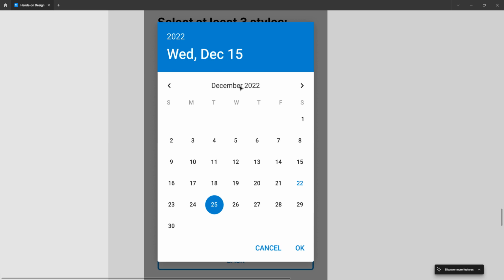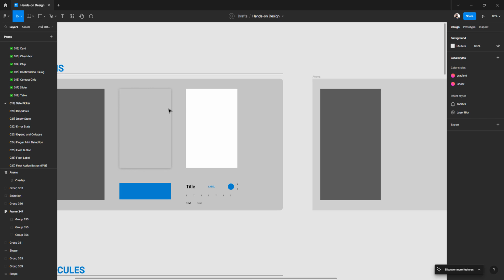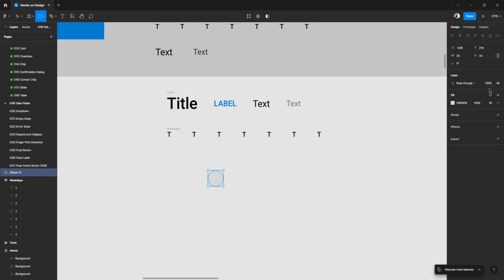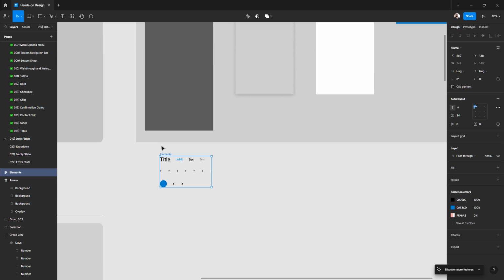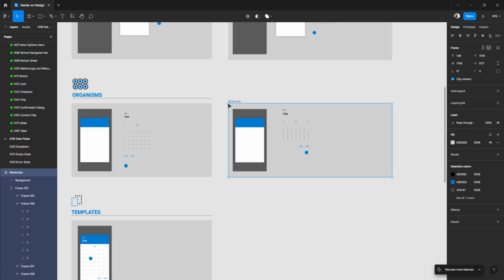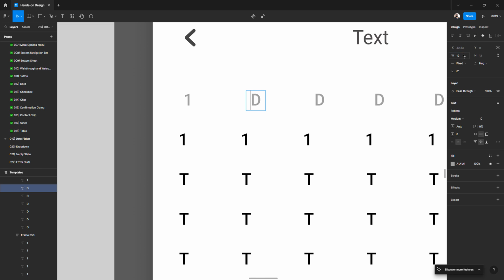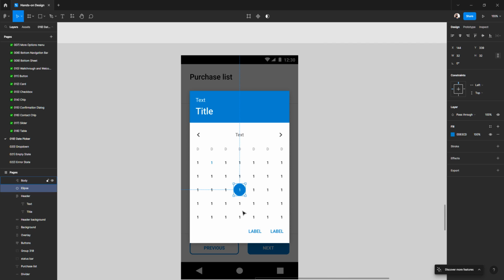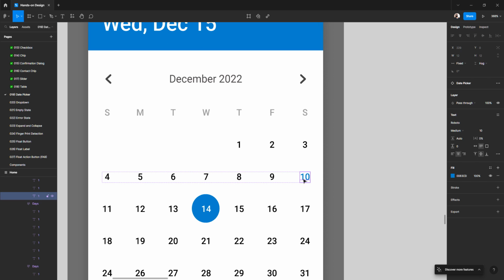How to Design Date Pickers in Figma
Difficulty Level: ★★☆☆☆

Hi folks,

In this tutorial, we will learn how to create a Date Picker component in Figma.

First of all, we will break all the elements into the smallest part possible. Then, with the Atoms done, we will design the molecules, the organisms, and finally the templates.

We are going to understand how to edit master components any time that we need and also, and we'll learn the ways of containing content that is behaving unexpectedly.

Cheers!